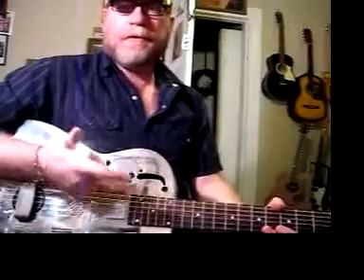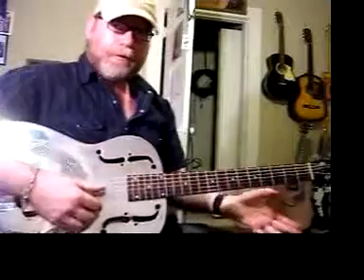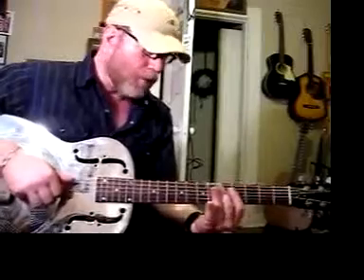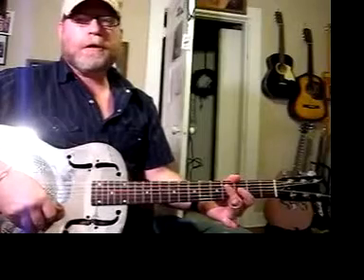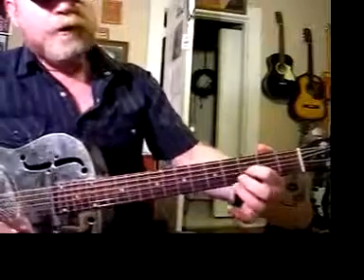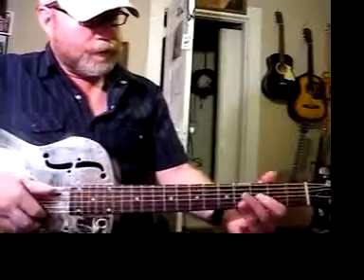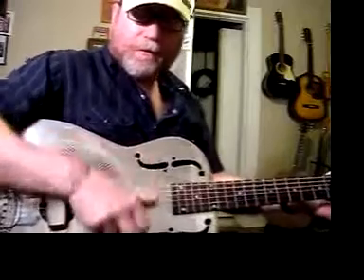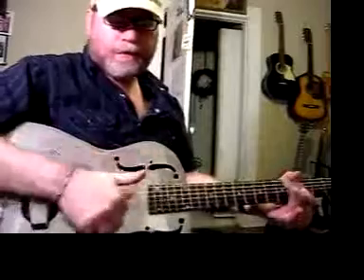Can't be satisfied lesson Muddy Waters by Bluesboy Jag